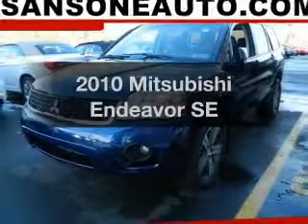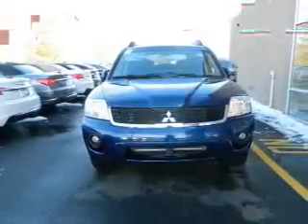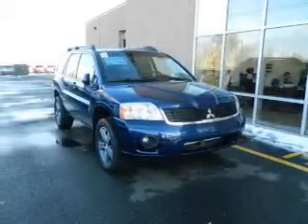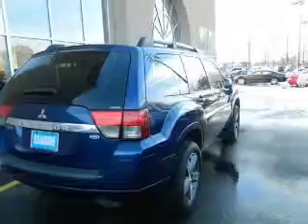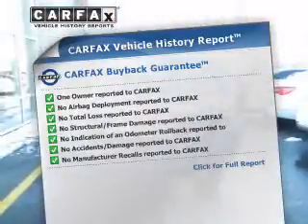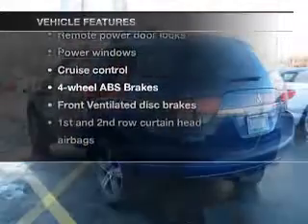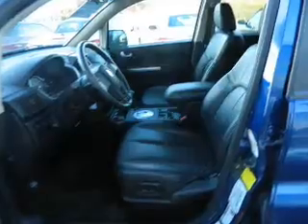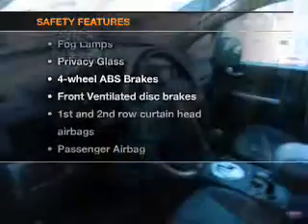2010 Mitsubishi Endeavor - Avenel New Jersey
Year: 2010
Make: Mitsubishi
Model: Endeavor
Trim: SE
Engine: 3.8 liter 6 cylinder 24 valve
Transmission: 4-Speed Automatic
Color: Blue
Mileage: 50454
Address:
90-100 Route 1 North